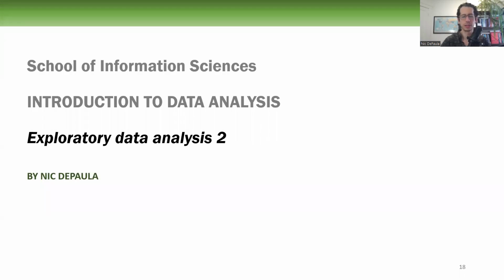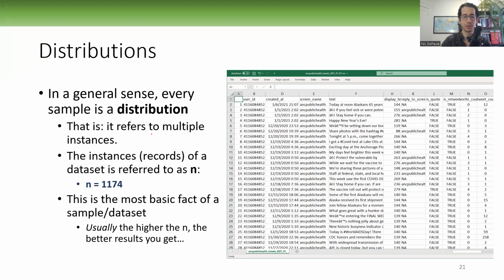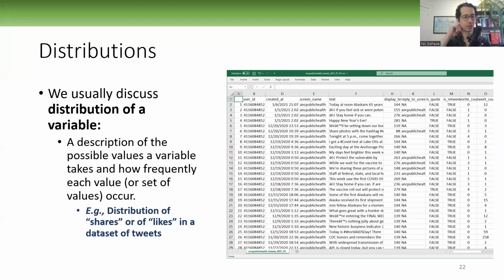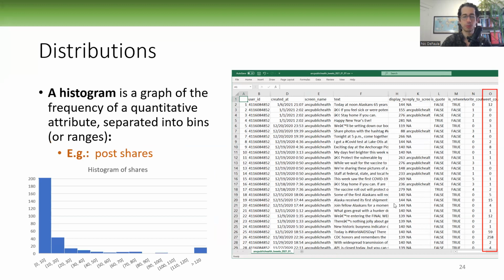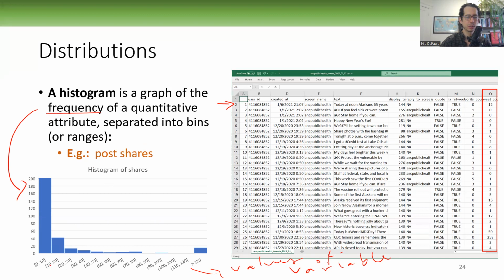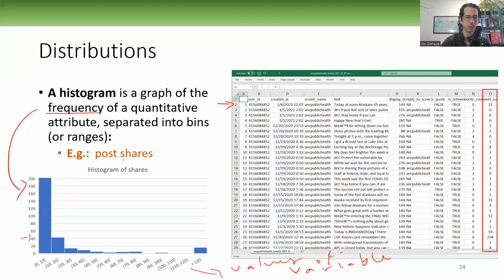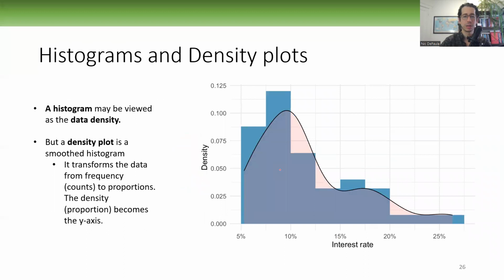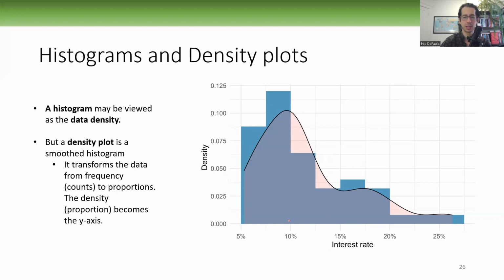6490 W3 3 Data distributions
Data distributions and histograms